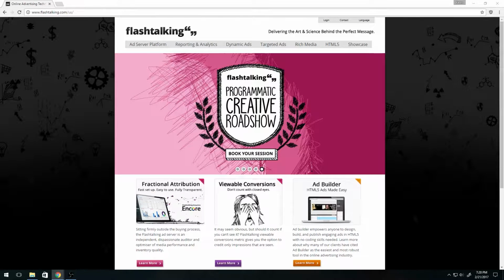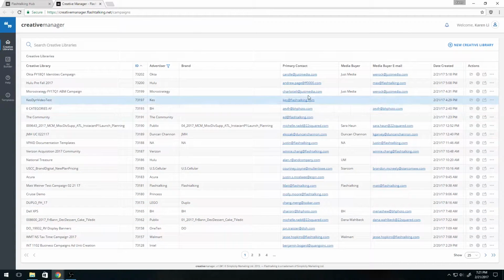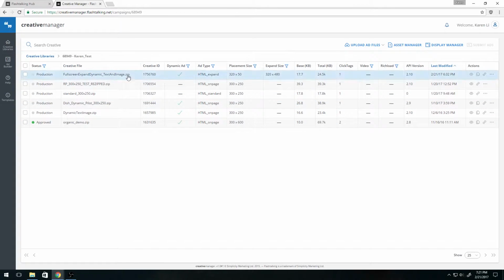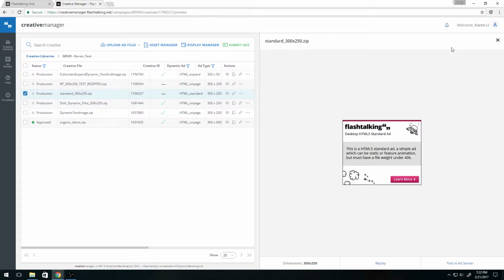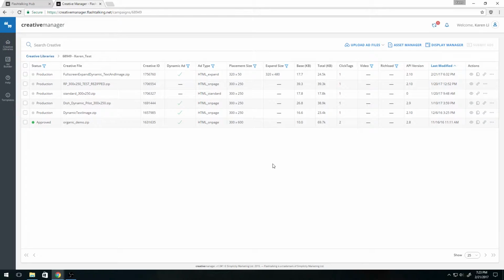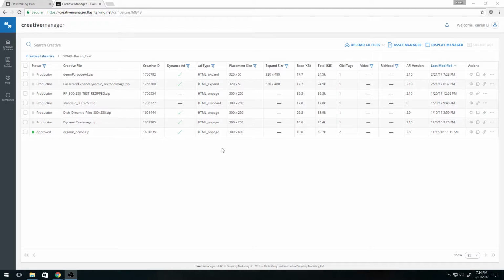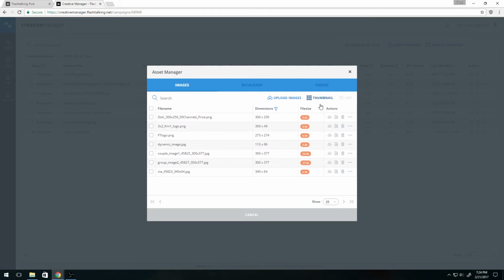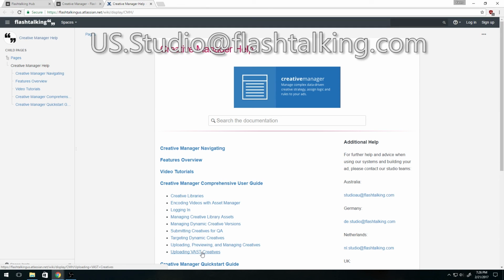Flashtalking - Video Encoding